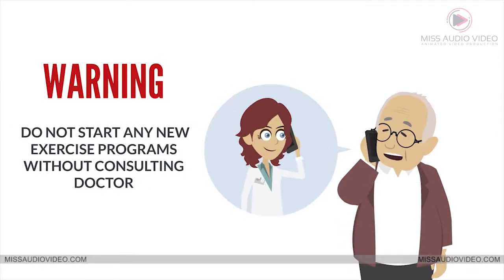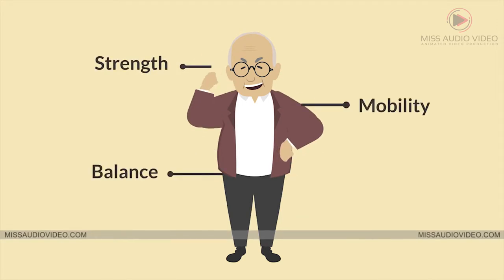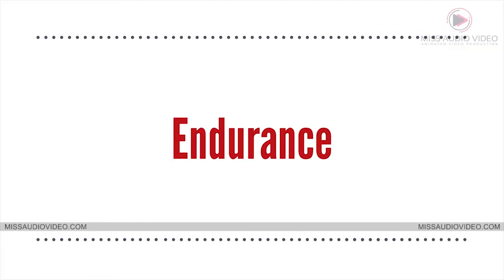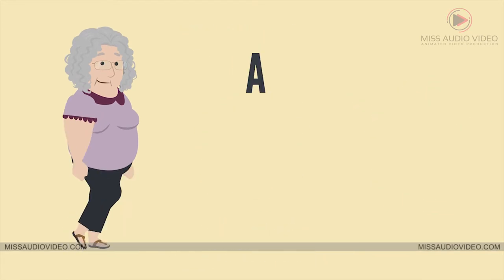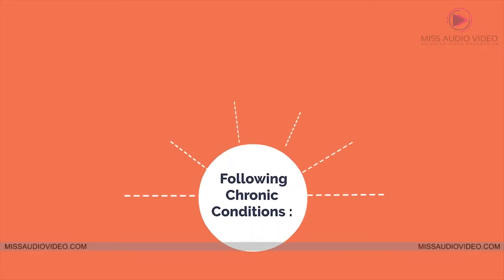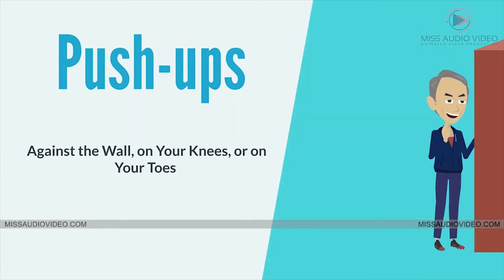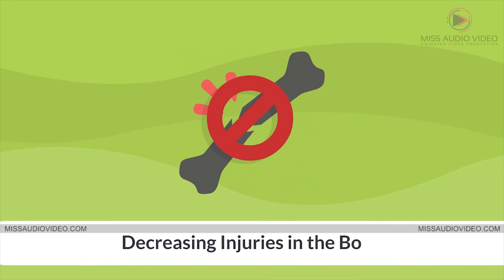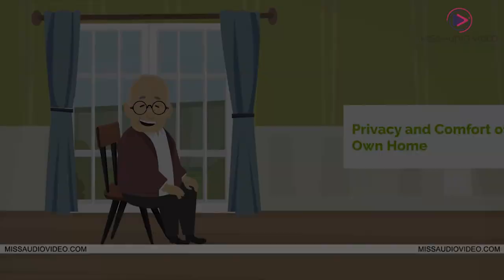✅ Nutrition - Functional Mobility || Animated Explainer Video For E Learning Online Training